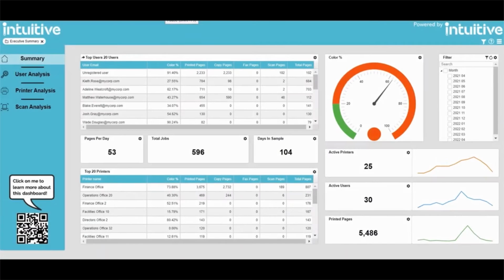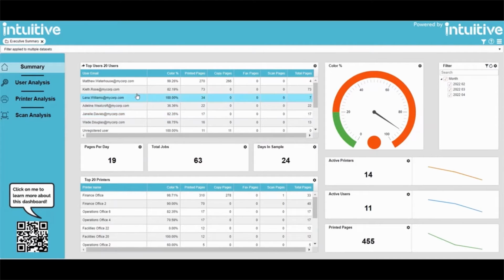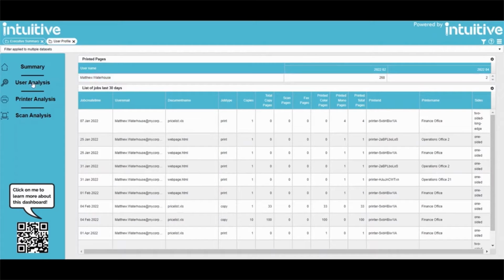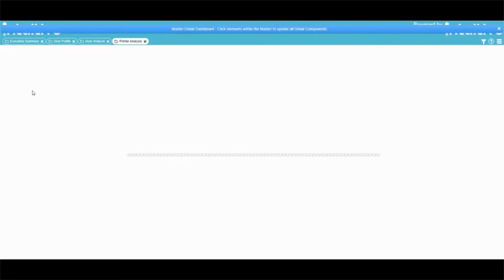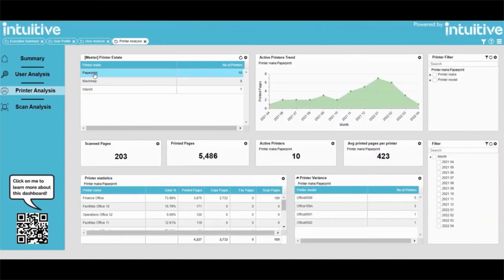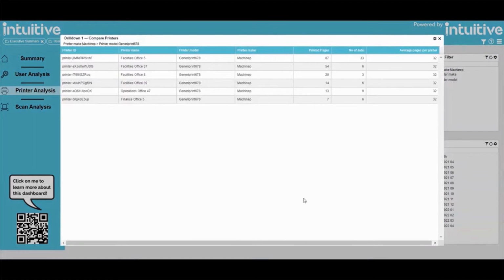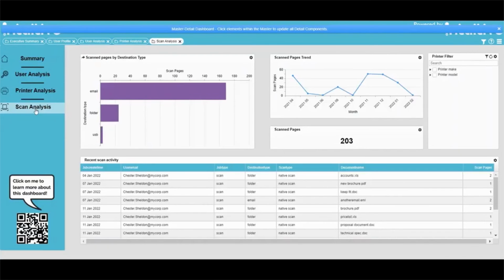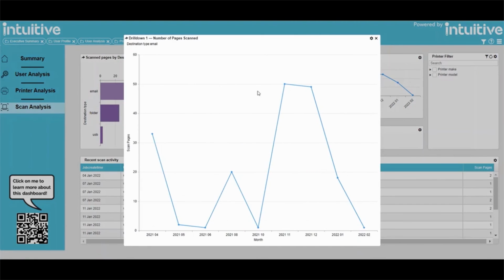ecoprintQ - How to Use Intuitive for PaperCut Hive DB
How to use Intuitive Dashboards for Papercut Hive DB